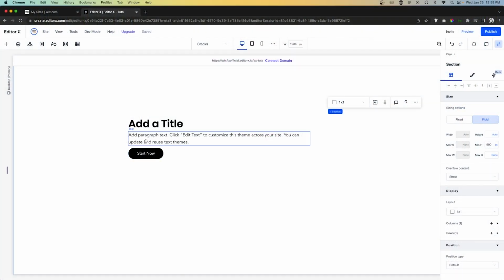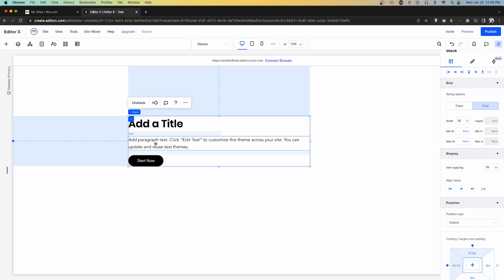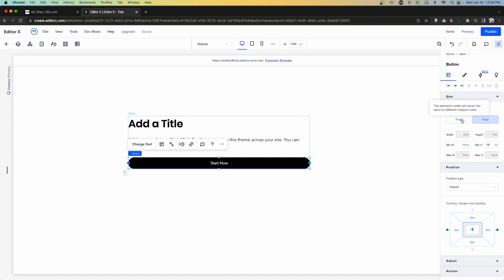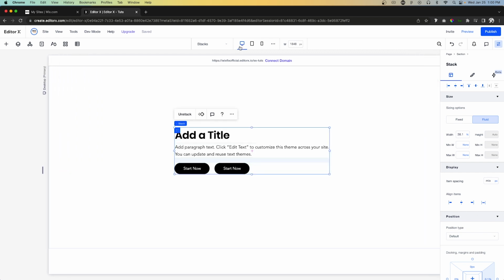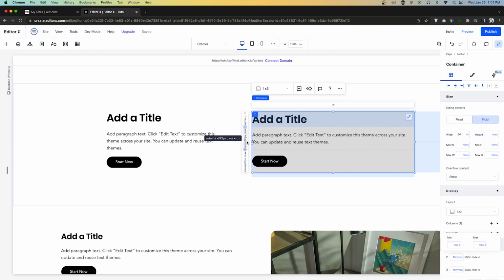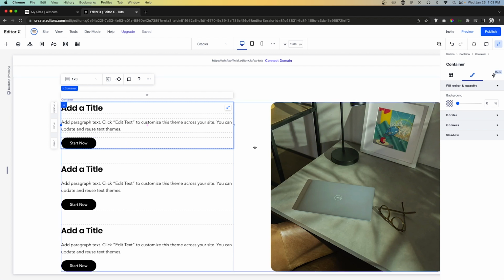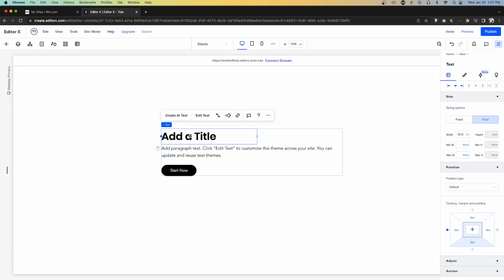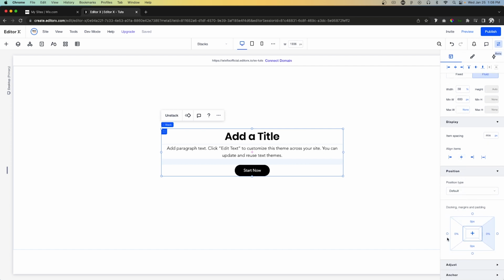Editor X Simplified: Stacks | Wix Fix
In today's video, you will learn how to use Stacks in Editor X. Stacks are a fantastic way to contain and manage your content vertically. Especially for smaller screens.